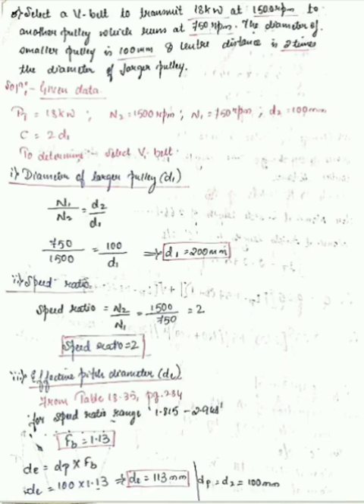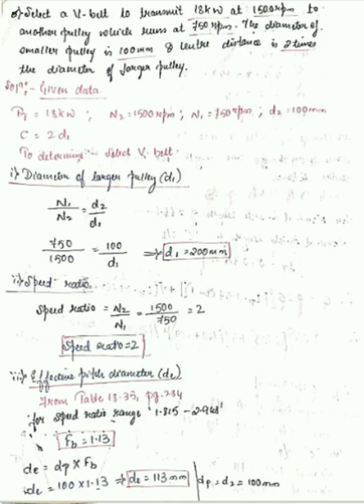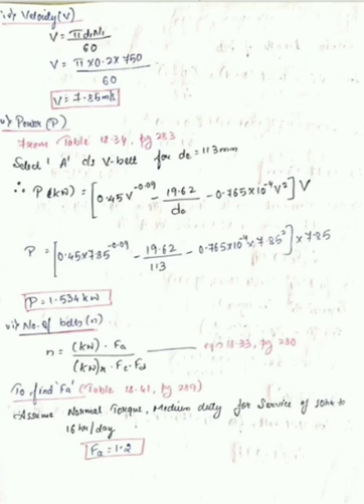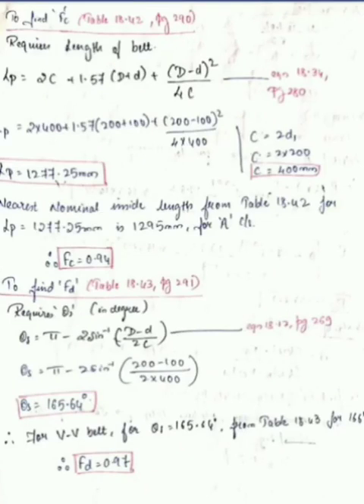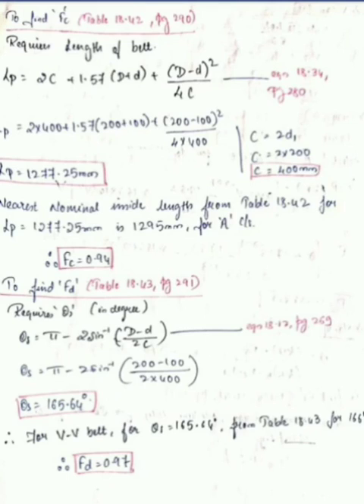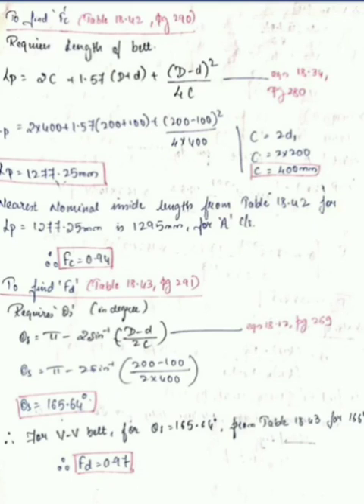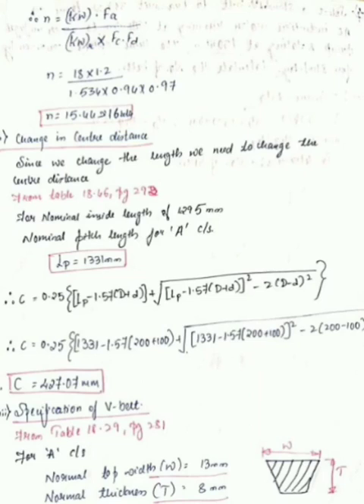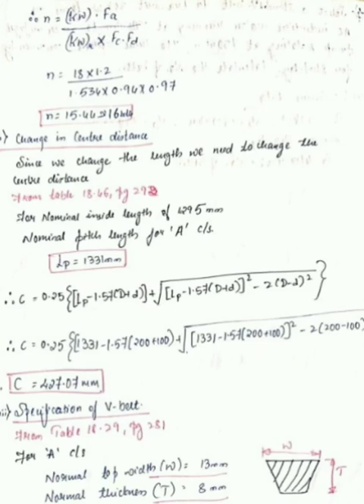JCE ME DME-2 17ME64 V-BELT NUMERICAL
V-BELT NUMERICAL SOLUTION